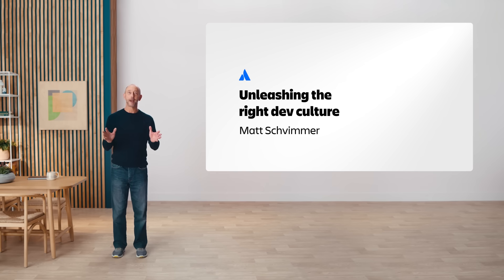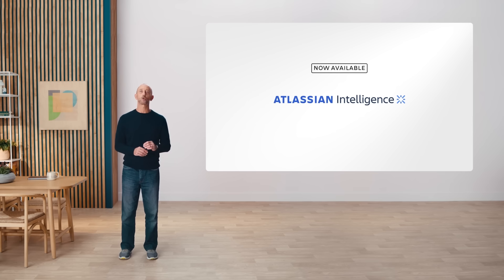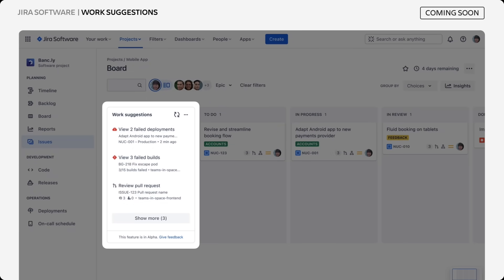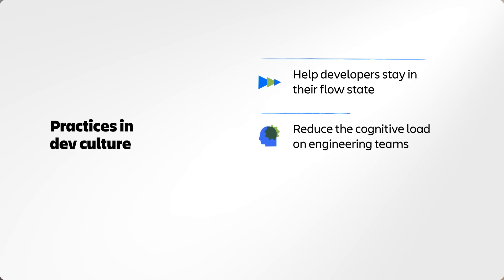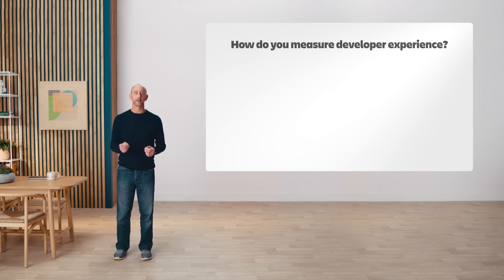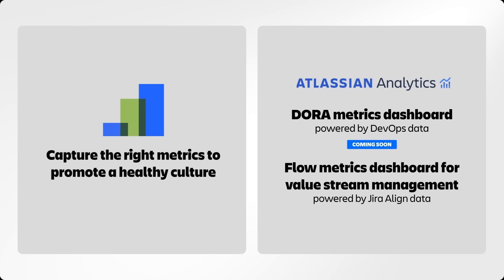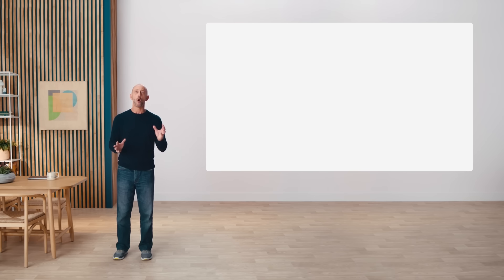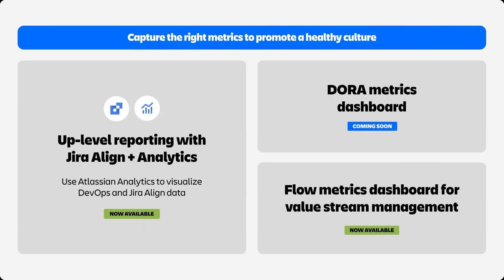Atlassian Highlight Reel